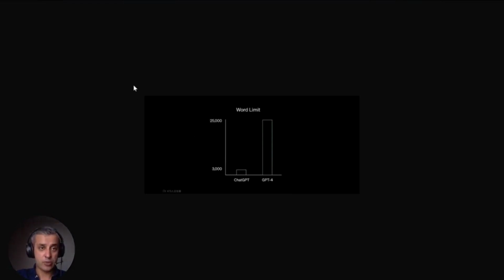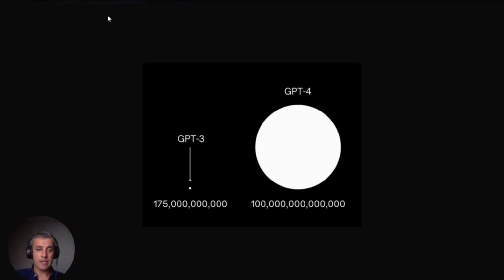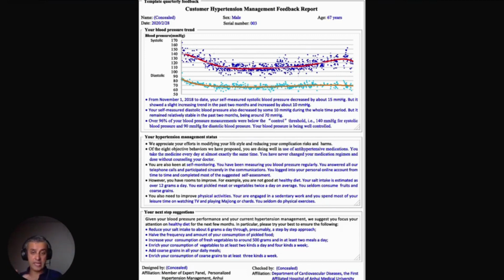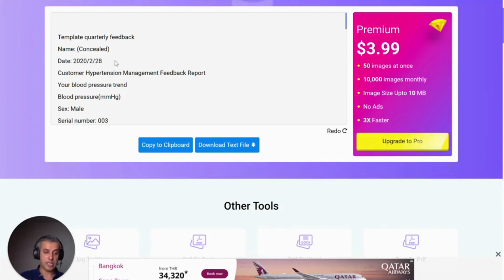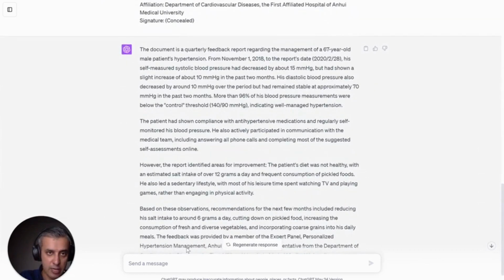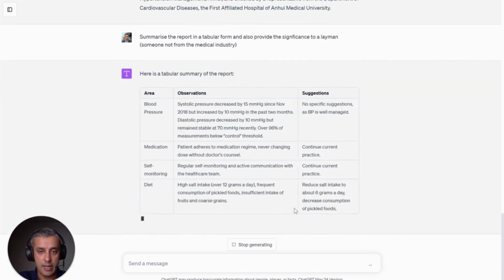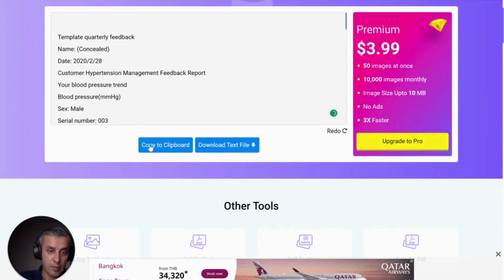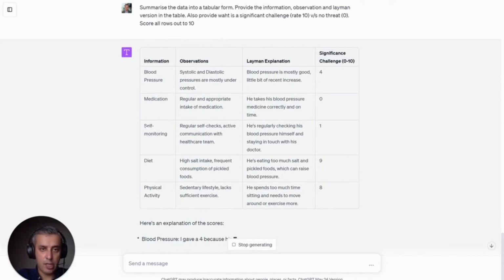Understanding ChatGPTs and their Applications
In this video, Raj explains how to harness the power of AI in our daily lives, focusing on Chat GPT 3.5 and Chat GPT 4, two powerful language models. He breaks down the differences between them and demonstrates how they can be used in real-life scenarios. Raj showcases a medical case study, showing how to convert image-based data into text and generate insightful summaries using AI. Learn how to utilize prompt engineering and other tools to extract meaningful information from large datasets. Join us to unlock the true potential of AI in your life!

TIMESTAMP
00:00 Introduction
00:57 Difference between Chat GPT versions
03:18 Technique of using image-to-text tools
04:12 Summarizing text using Chat GPT-4
05:05 Summarizing report in tabular form
06:52 Using GPT splitter to handle larger amounts of data